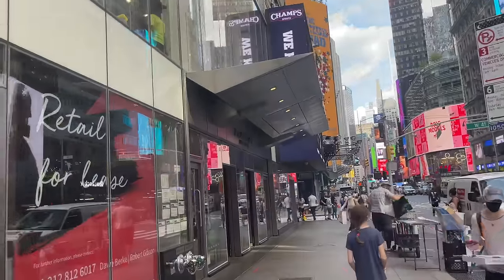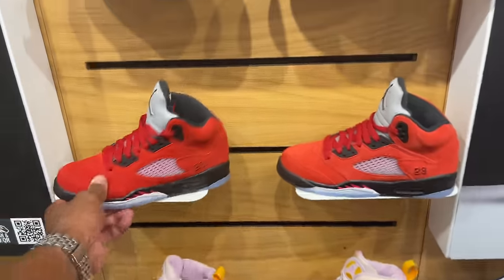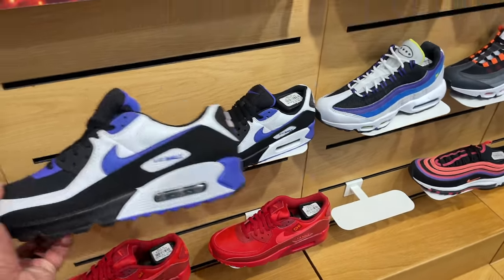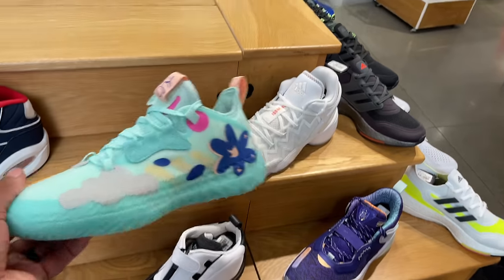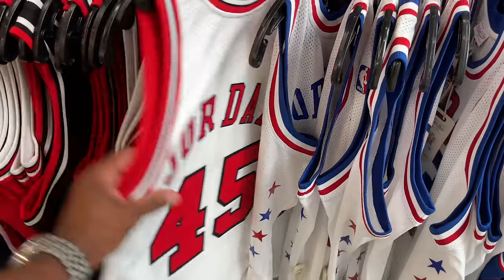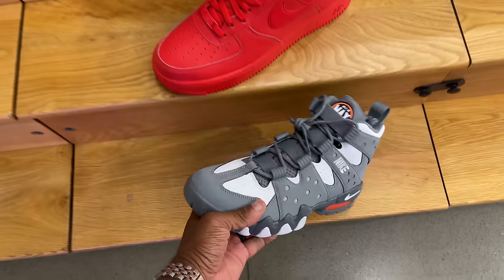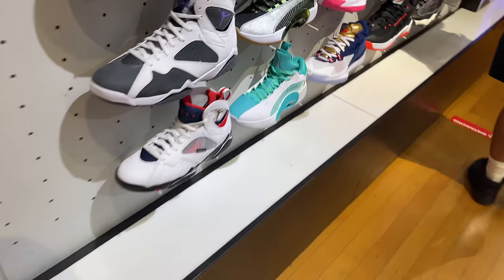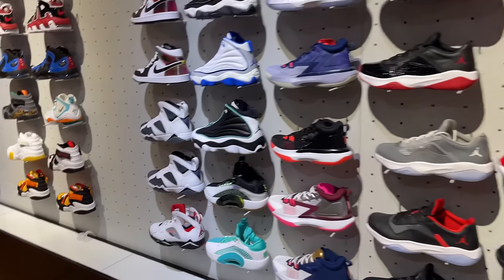Tons of sold out Jordan’s found in Footlocker Time square!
I found tons of sold out retro Jordans sitting at the Foot locker in Times Square. The shoes are not available in my area but they here in New York City.

Mailing Address
Frank Nitty
11310 S Orange Blossom Trail
Suite# 351

Username: Fawhall